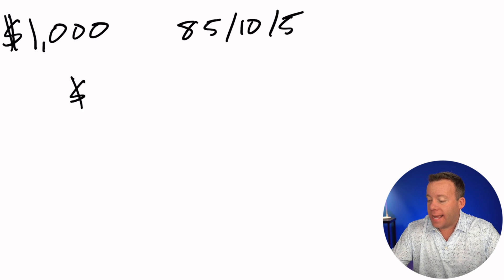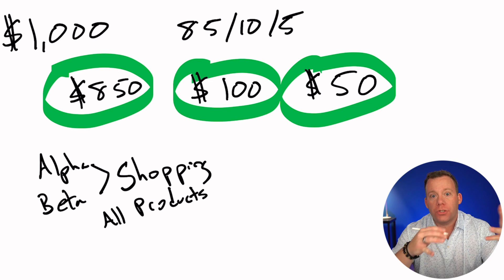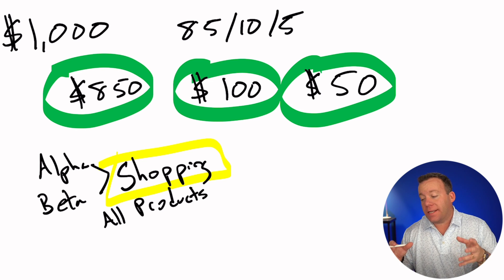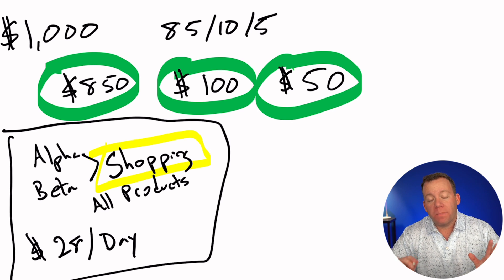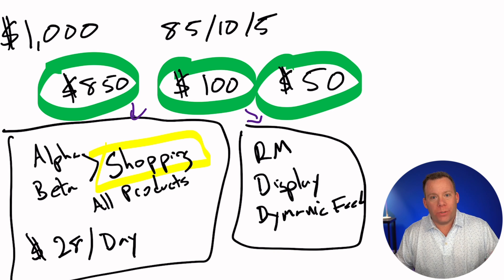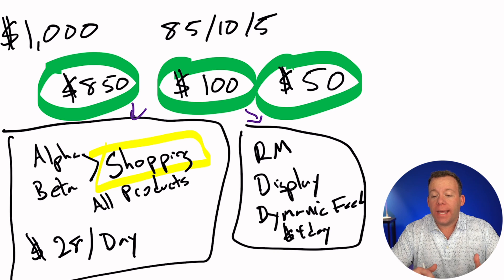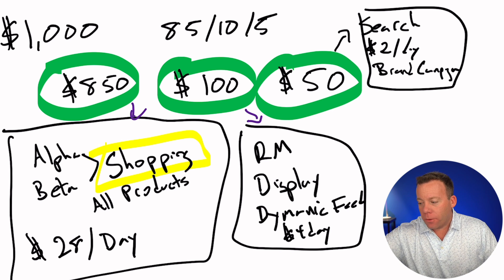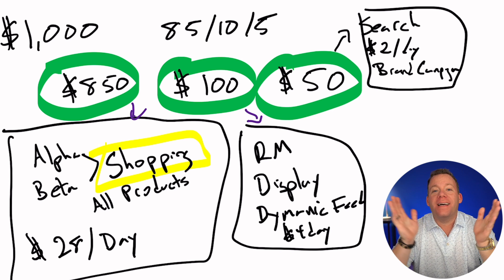Google Ads Budget For Dropshipping 2024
Google Ads Tutorial For Beginners 2024 (Step-by-Step Guide)

"I'm showing you how to spend $1000 on Google Ads over one month. Of course, you could do it faster, but that's not recommended when first starting as you want to give Google time to get data so you can adjust your ads for increased profitability."

* Note * We build high-ticket drop shipping stores selling products for USA suppliers, but this Google Ads strategy is relevant for all eCommerce and Shopify store owners.